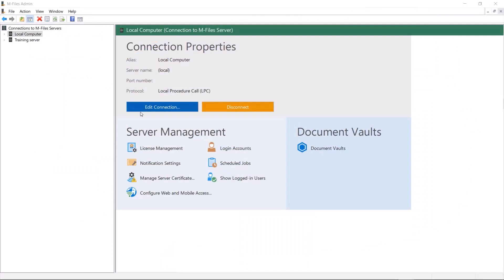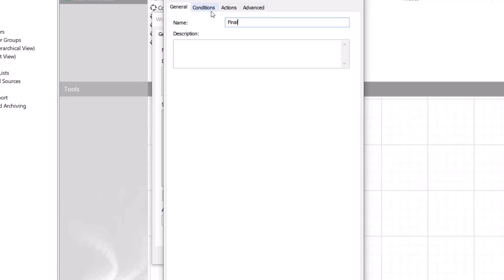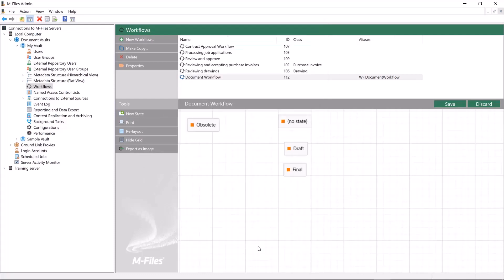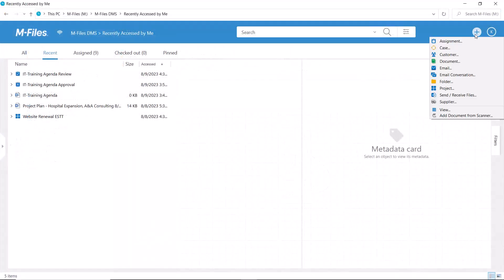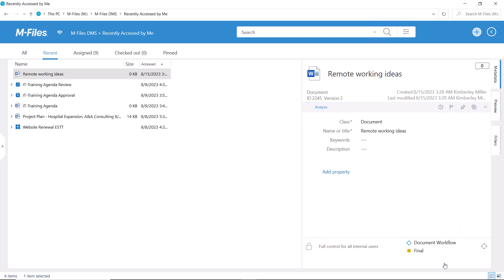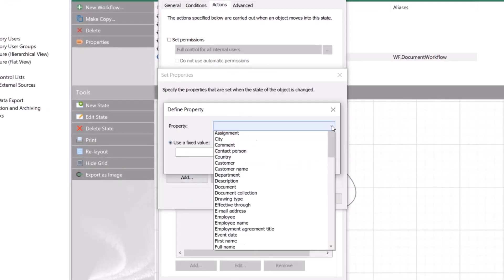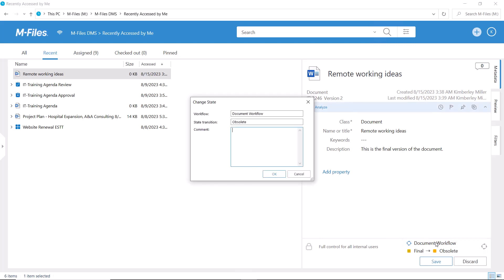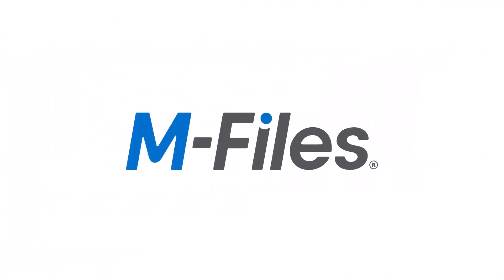M-Files Administrator: How To Create an Informative Workflow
Each document has a lifecycle, during which it is processed and edited. During the lifecycle, the contributors may change and different persons may be responsible for different decisions. However, it is important that every person participating in the process is aware of their own areas of responsibility and the working stage.
The M-Files workflows enable modeling document lifecycles according to real world processes.

Does your M-Files look different? - This video features the latest M-Files user interface (released in November 2022). Please note that the lessons in this video still apply.

New to M-Files? Start with the Fundamentals

- For more information about Training and Learning solutions